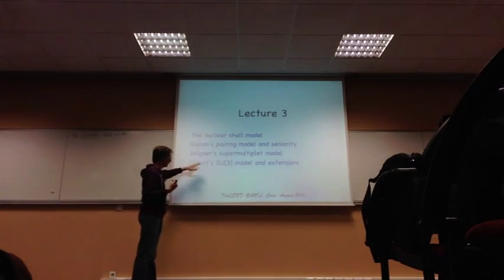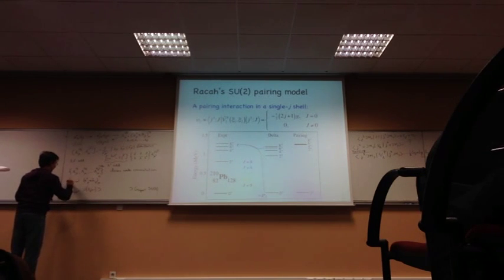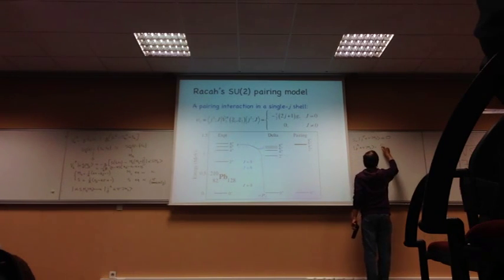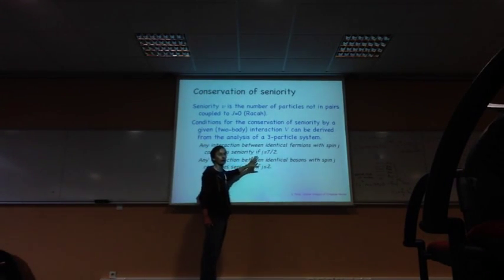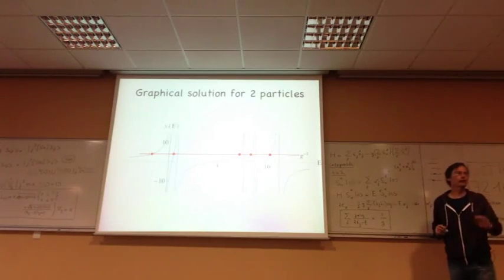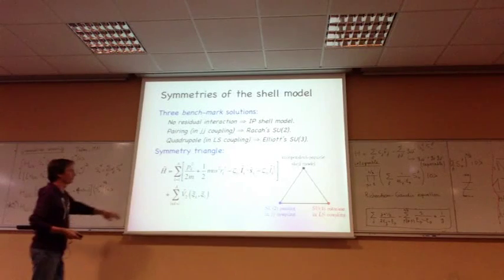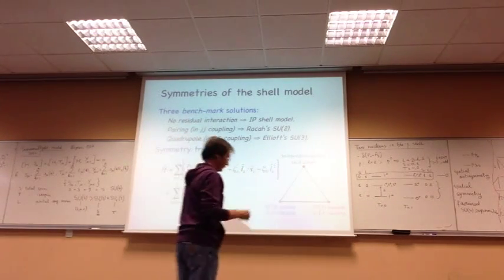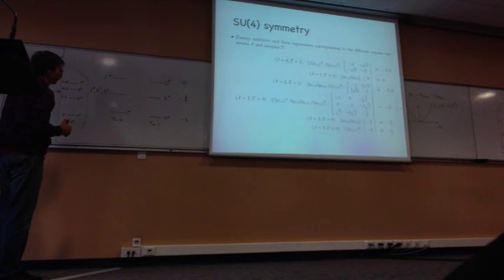PIET LECTURES 3